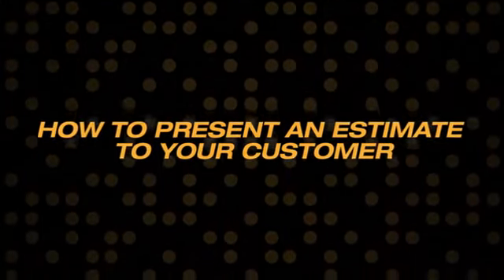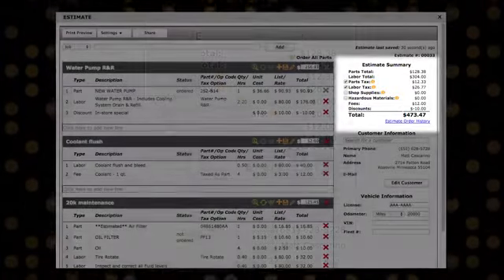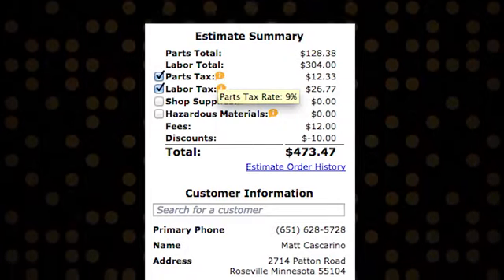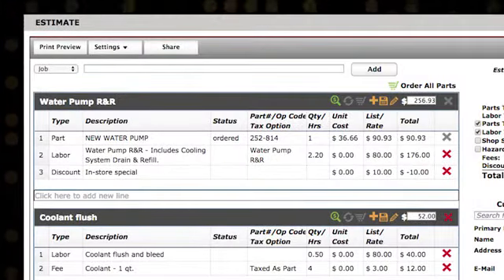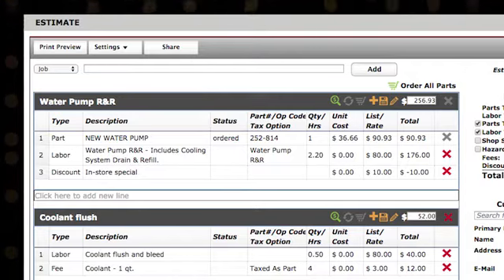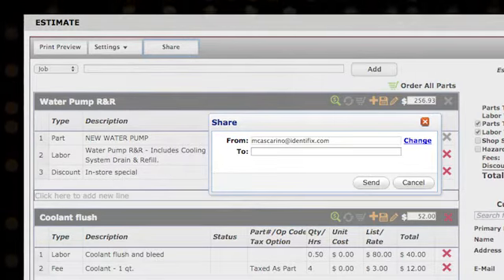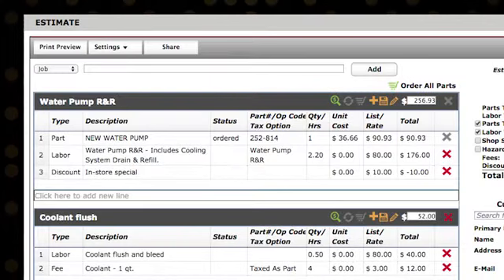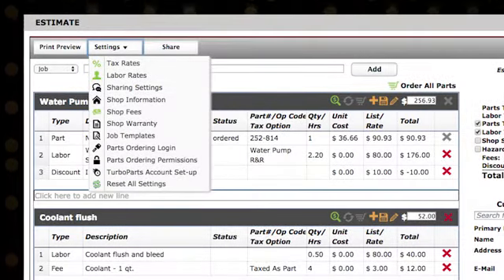Identifix: How to Present an Estimate to Your Customer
Watch as this Identifix video shows you how to easily present an estimate to your customer. You'll learn how to print and email an accurate estimate so vehicle repair work can get started as soon as possible.